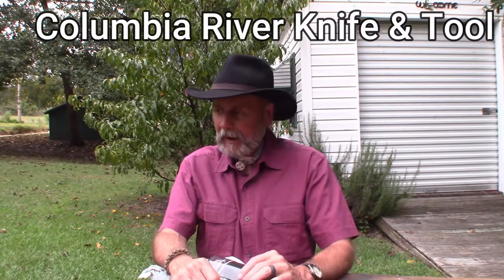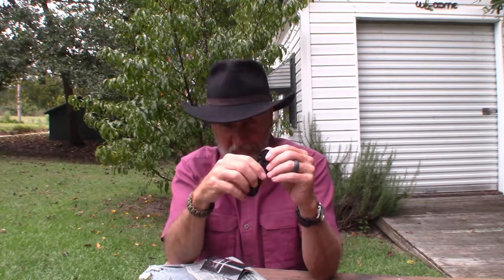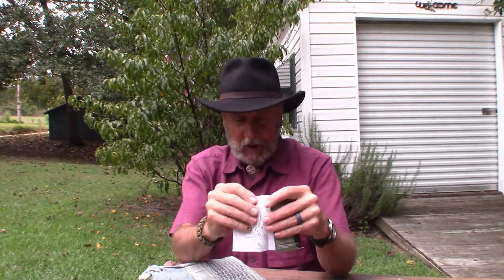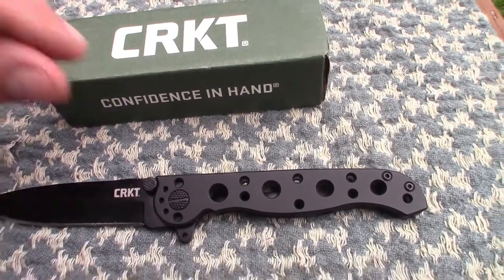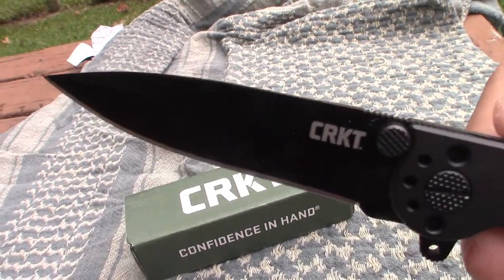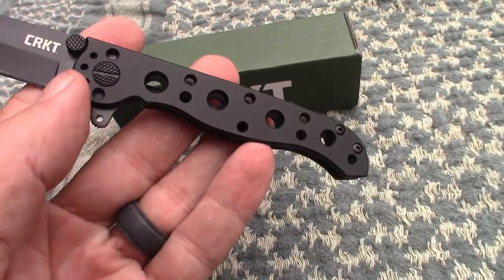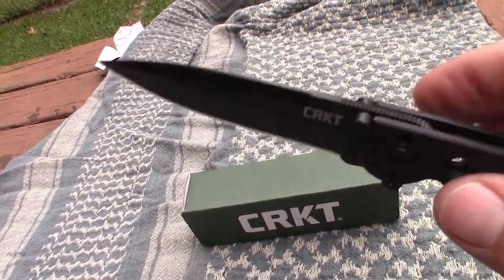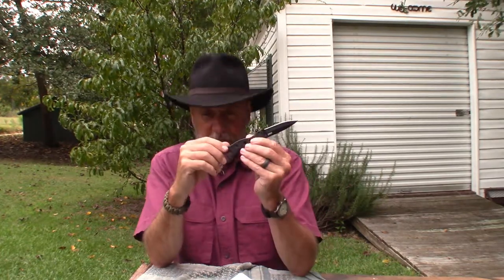CRKT M16 01KS - EDC Knife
My new EDC Knife. The CRKT M16-01KS EDC folding pocket knife